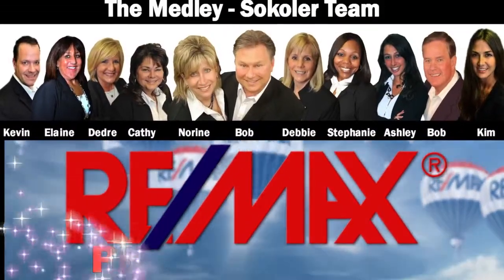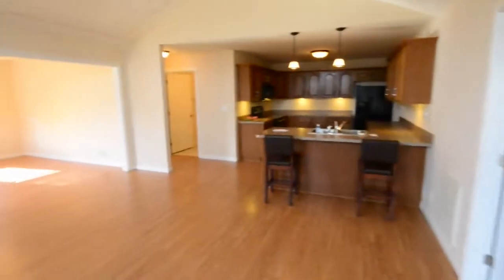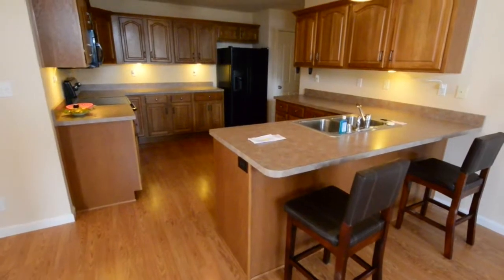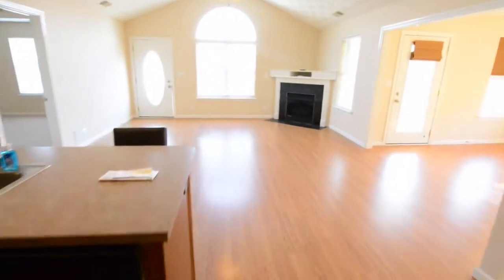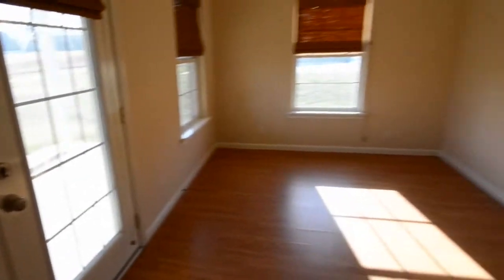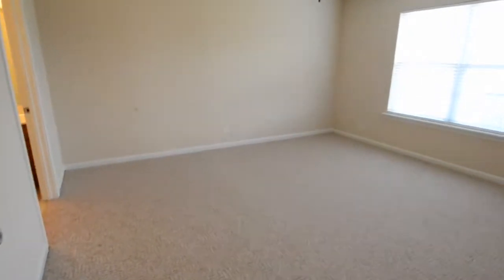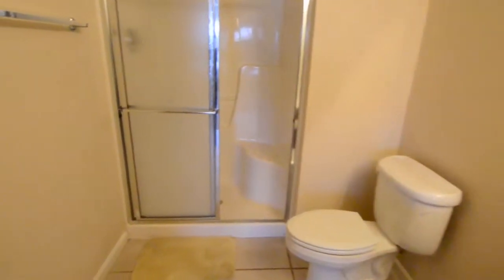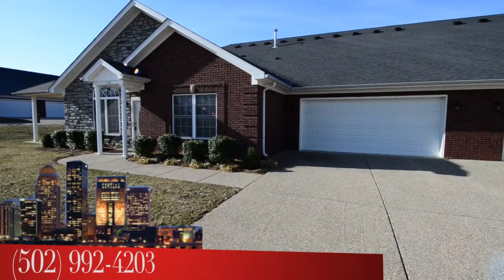Louisville Condo with open floor plan at 168 Adrian Ave, Mt Washington, KY 40047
Better than new with Upgrades and Features including 2 CAR GARAGE that‚„s handicap accessible! This Maintenance free One Owner, Non Smoker home is in Pristine Condition. This Open Floor plan features a Vaulted Great Room, Large Palladium Window with Gas Log Fireplace and convenient remote start. The Large Kitchen is wide open to the Great Room and features Black Appliances, Abundance of Maple Cabinets, Tons of Countertop Space, Breakfast Bar, Under Counter Lighting, Pendant Lighting and recessed Lighting. There‚„s a separate dining room with tons of light streaming in and Patio just off the dining room. The Large Master suite includes new carpet; the Master Bath features a step-in shower and Walk-In Closet. There‚„s a Whirlpool tub in 2nd bath. Plantation blinds throughout much of the condo.

For more information about Louisville Real Estate or to work with the hardest working Real Estate Team in Louisville Kentucky "The Medley Sokoler Team at 10525 Timberwood Circle, Louisville KY 40223 head or call .